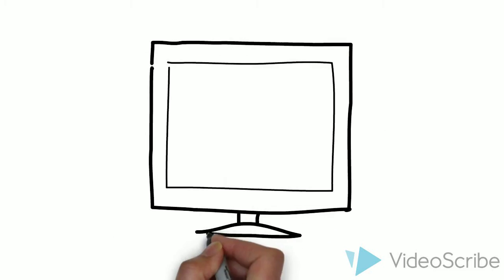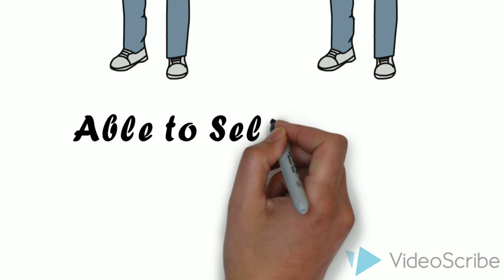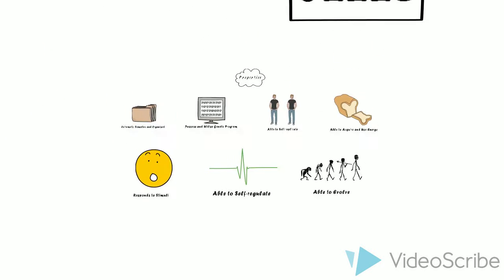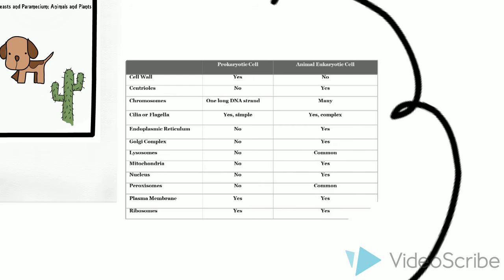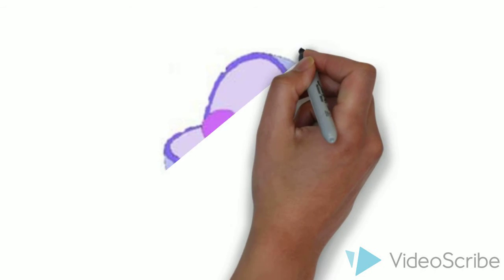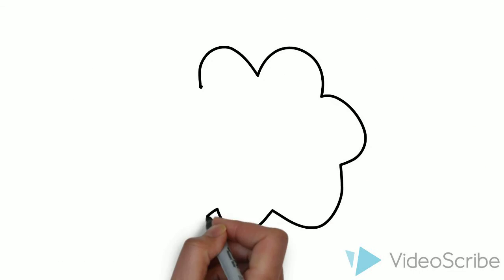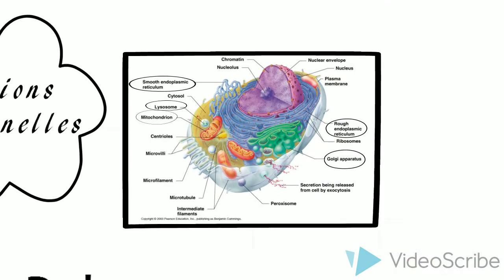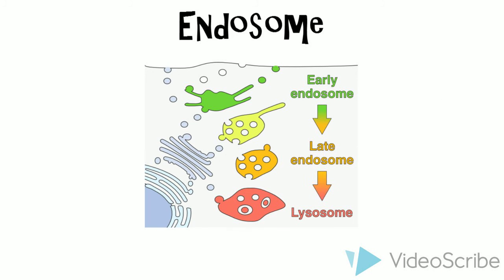Structure and Functions of Cells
This video is about the properties of cells, differences between Prokaryotic and Eukaryotic cells, and the structures and functions of organelles in cells.